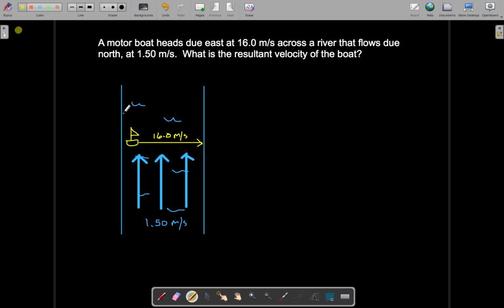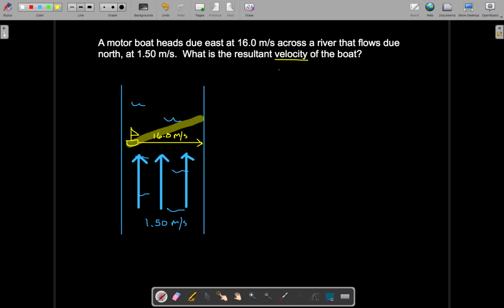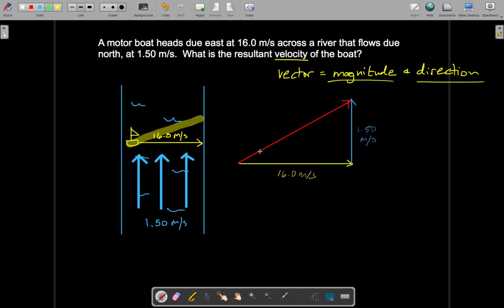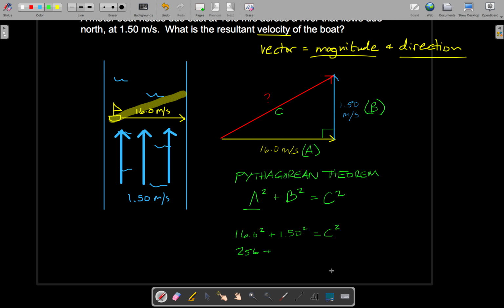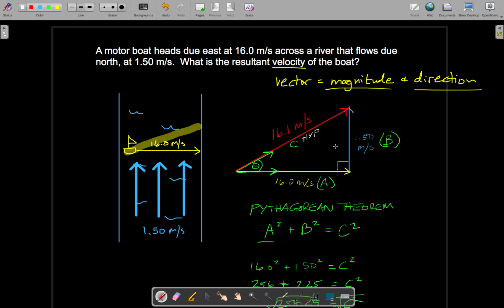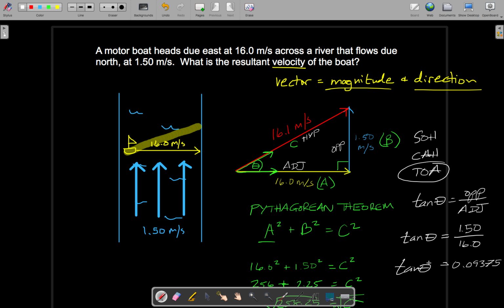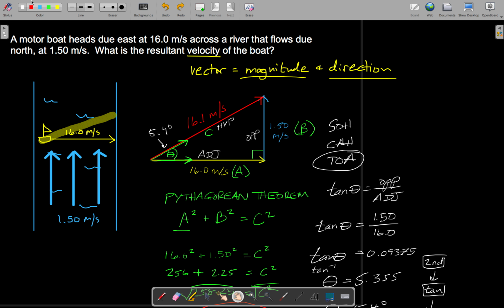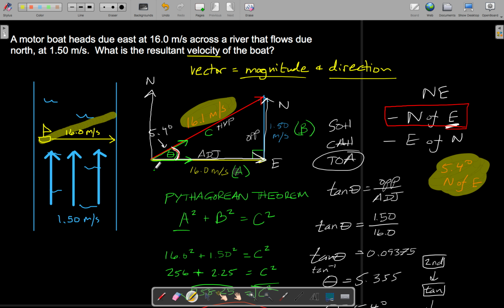River & Boat 1 [General Physics]